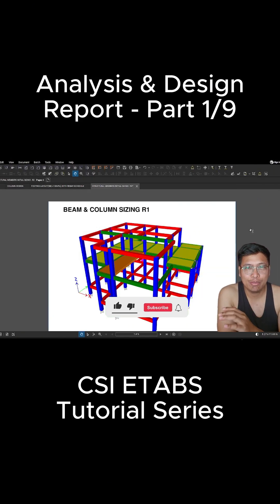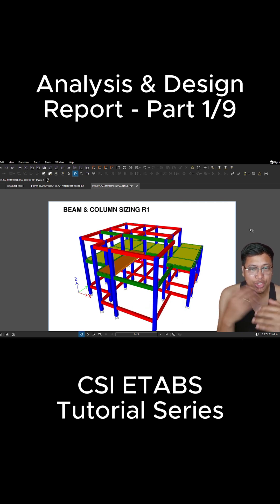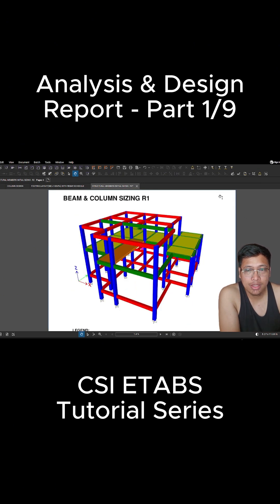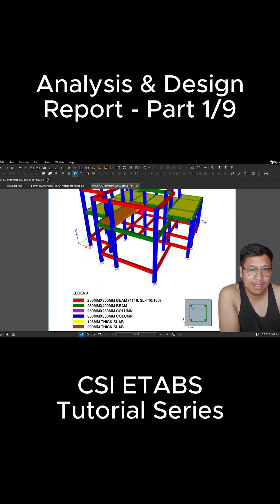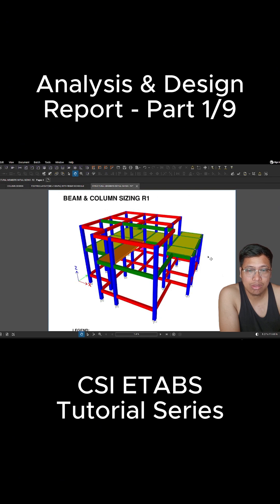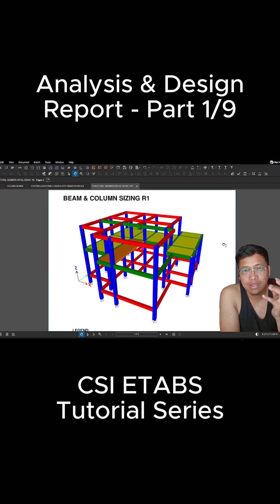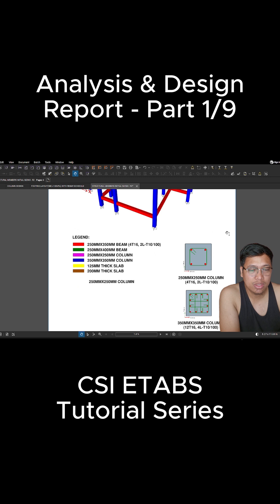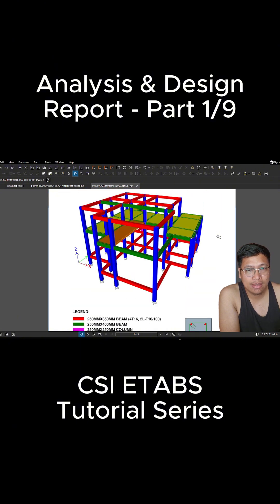Analysis & Design Report: ETABS+BlueBeam - Part 1/9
Join our YouTube community here and enjoy exclusive perks for each membership level: